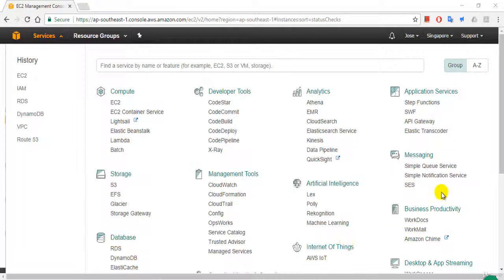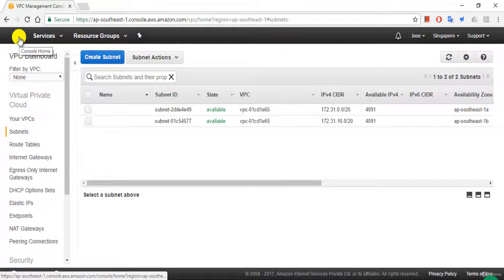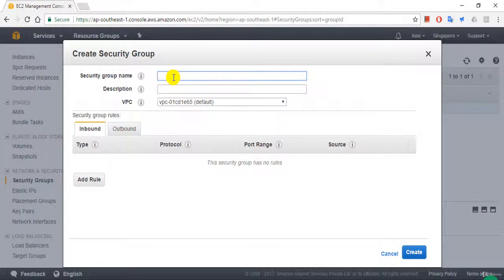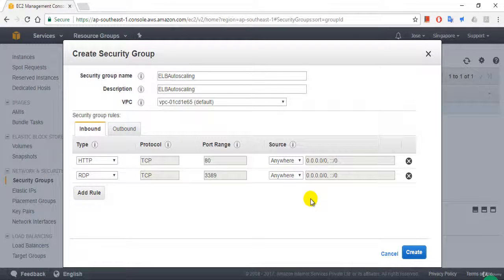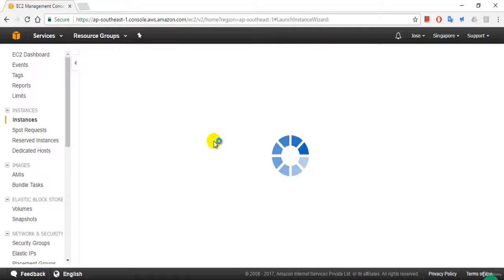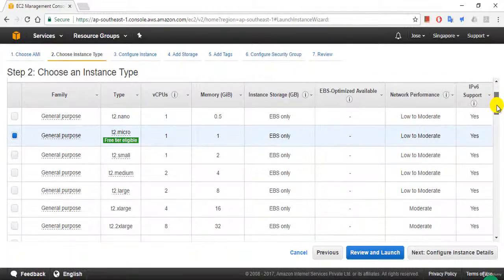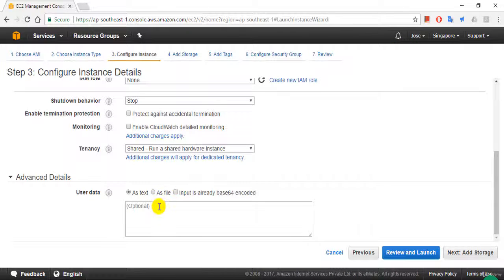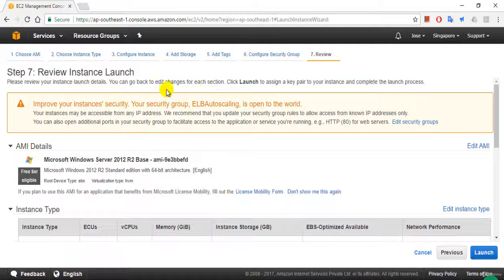10.1. Create a Highly Available Website.mp4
10.1. Create a Highly Available Website.mp4